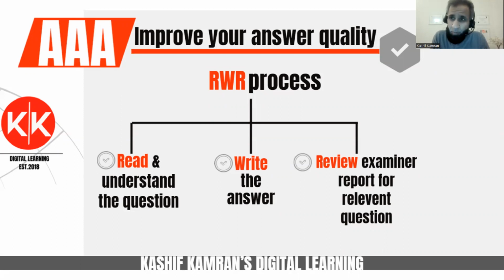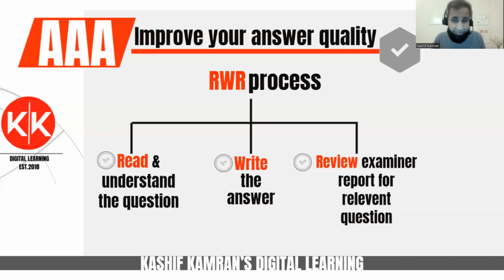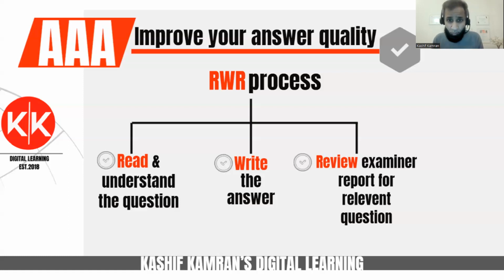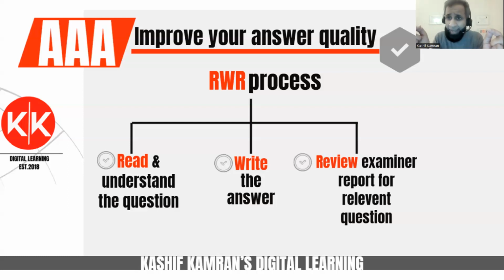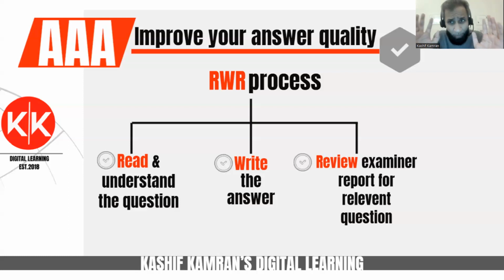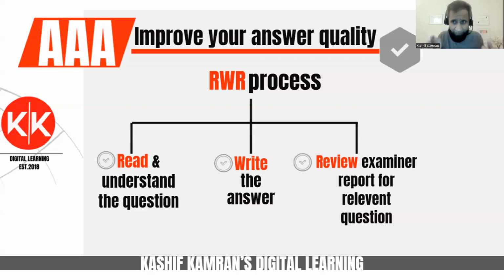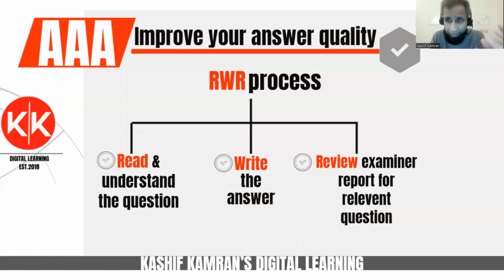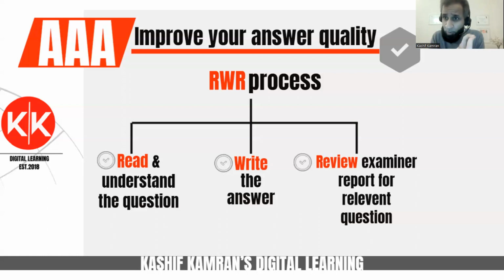Boost AAA answer quality by applying and implementing - RWR process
Answer quality is important to pass the AAA paper, this RWR process will help you boost the quality of your answer.